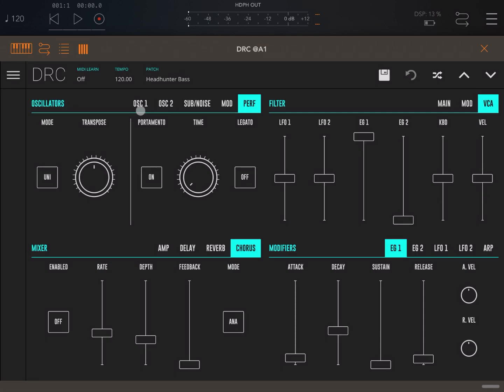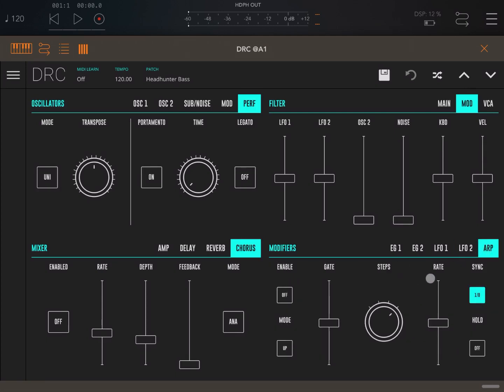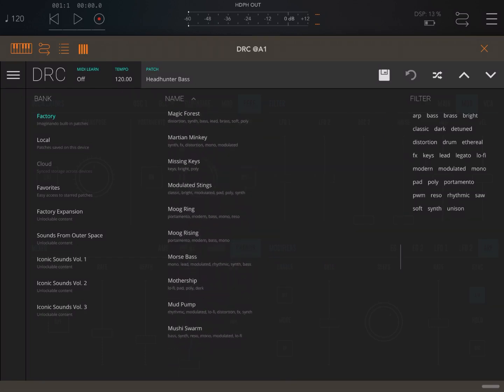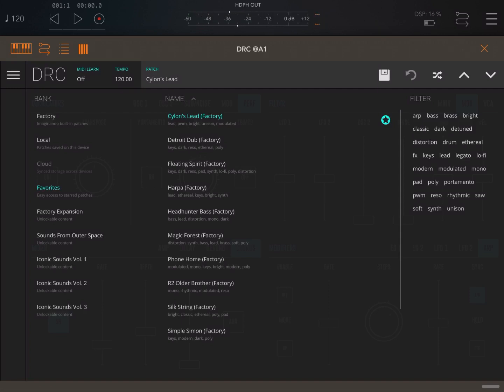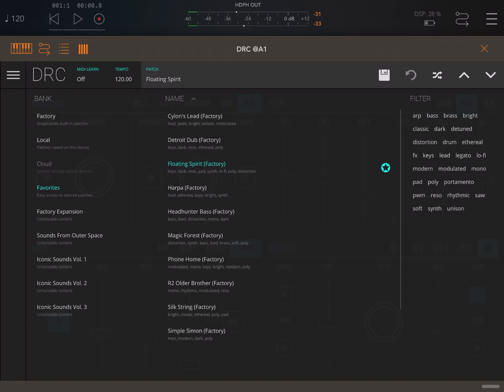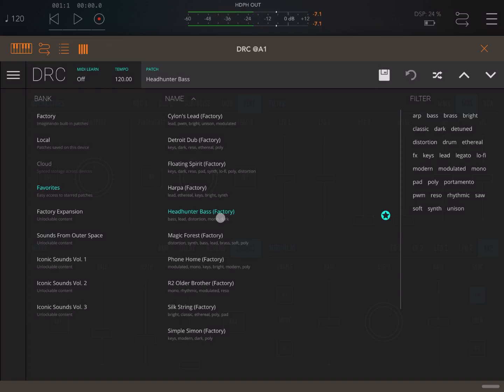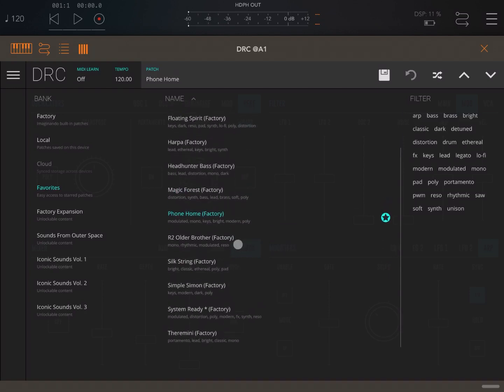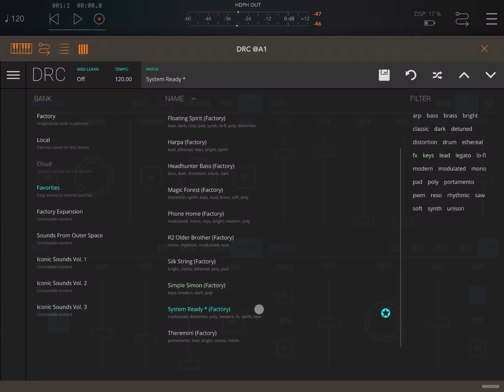Imaginando DRC - Tutorial: Exploring the App Part 1, Getting Started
Imaginando DRC - Tutorial: Exploring the App Part 1, Getting Started, Win Codes

Release your creativity...